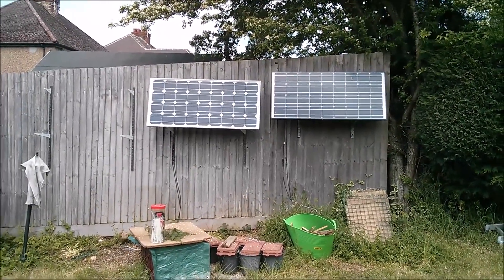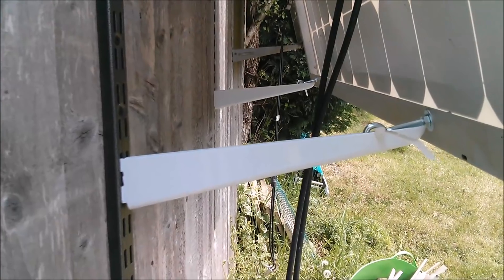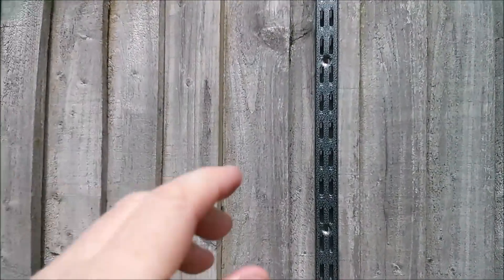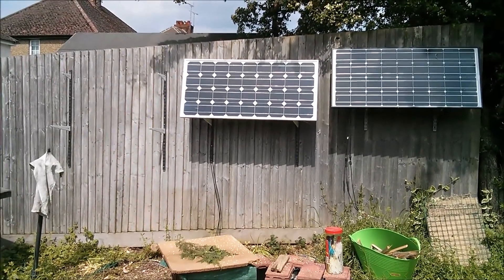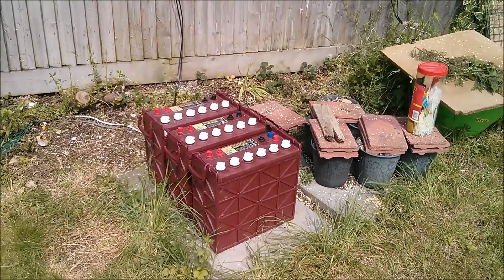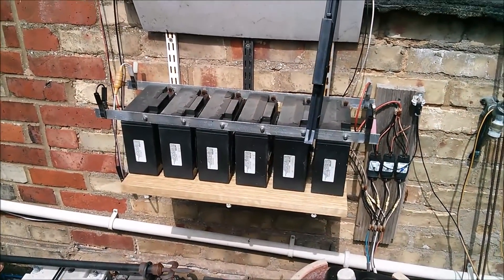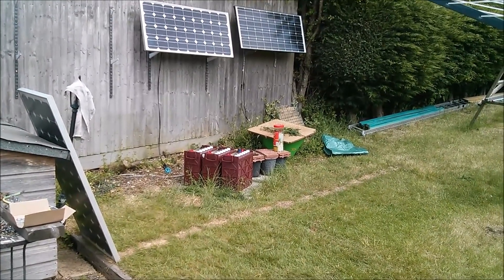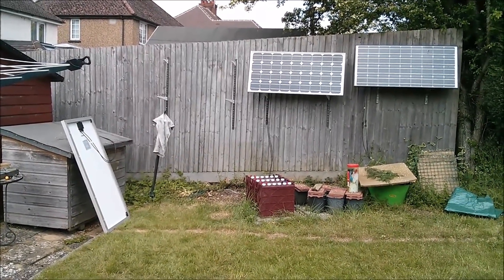Power Wall with 100W Solar Panels and 12V Trojan Batteries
The geometry problems have now been solved with some reverse-direction feather edge :)